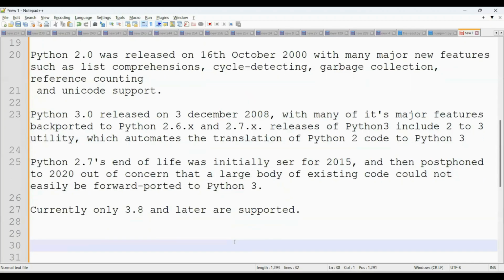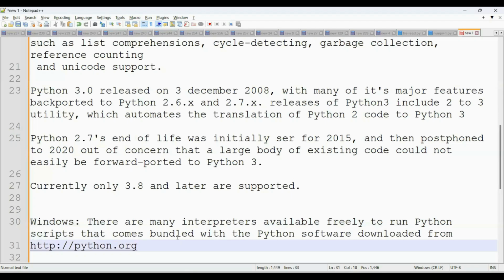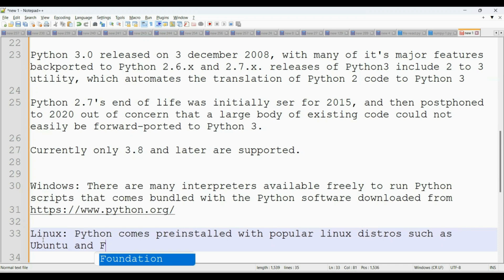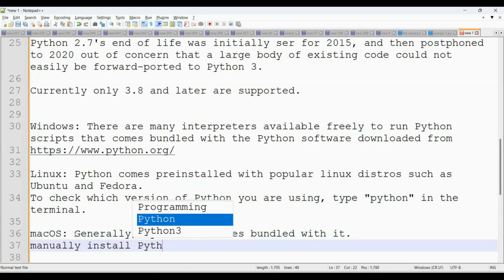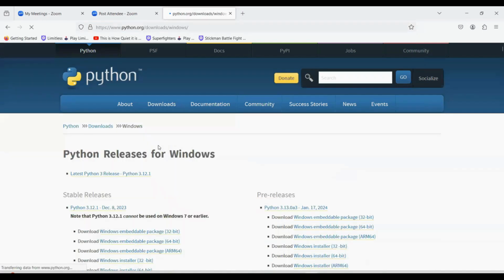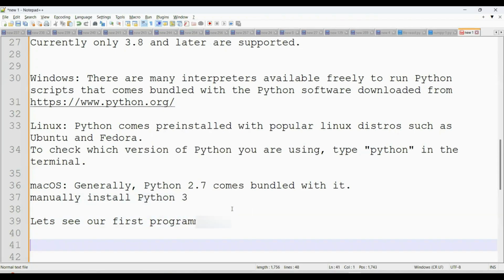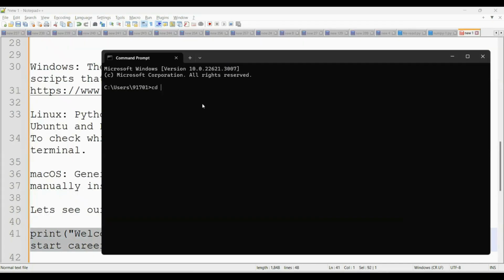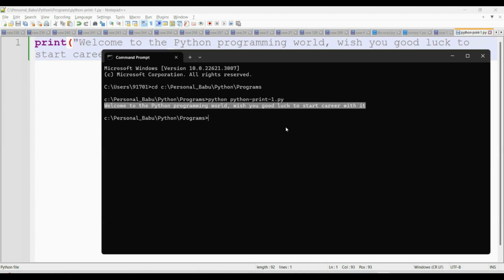Python Evolution and It's versions - Part2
Python has evolved from a simple scripting language into one of the most versatile tools in programming. From its early days focused on readability to becoming a powerhouse for web development, data science, and AI, Python's growth is a testament to its flexibility and strong community.

Python Evolution and versions